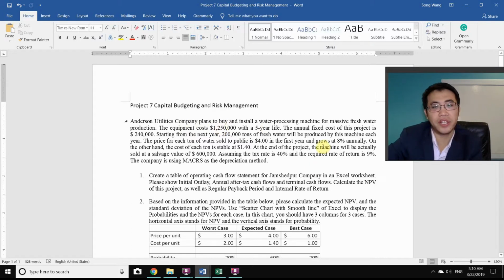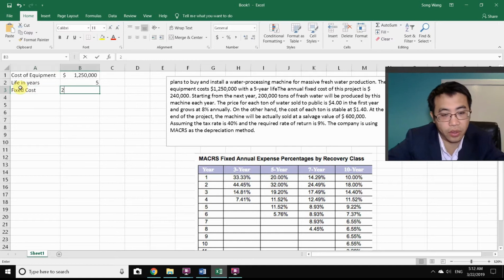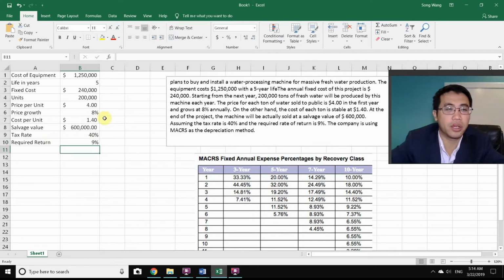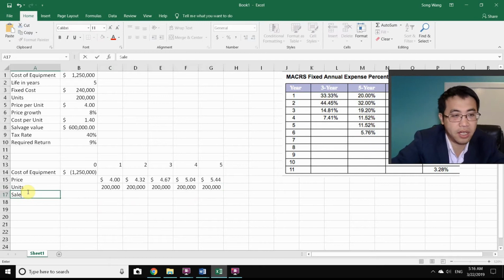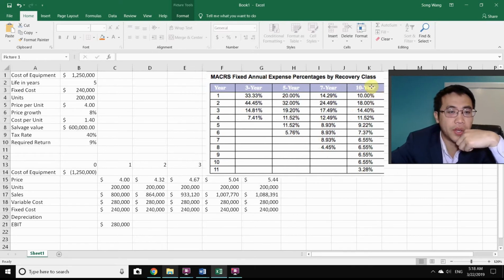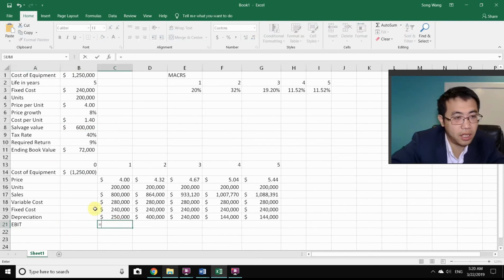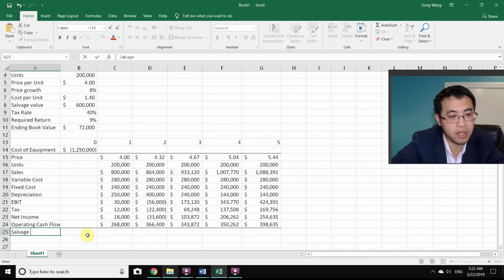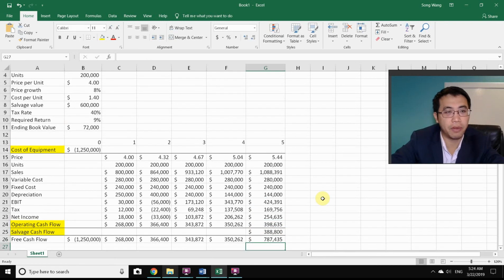ex10. Capital Budgeting Table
Cash flows analysis